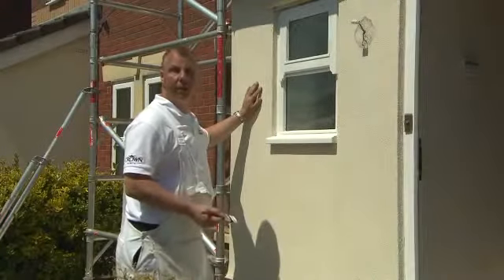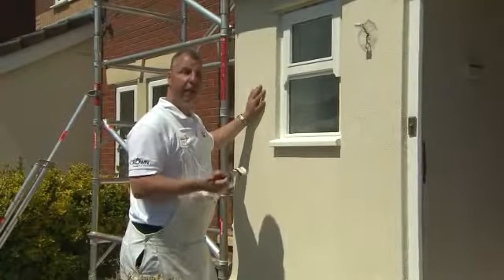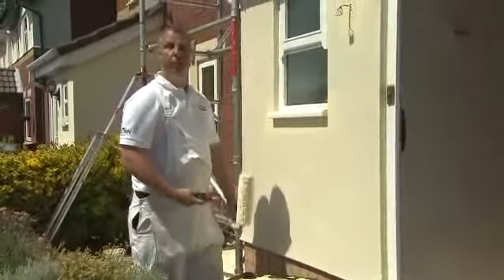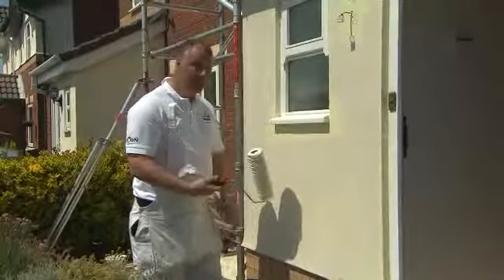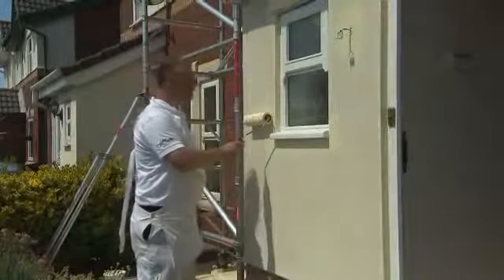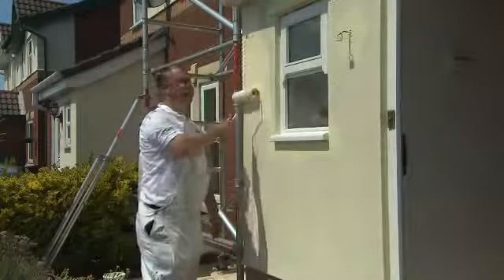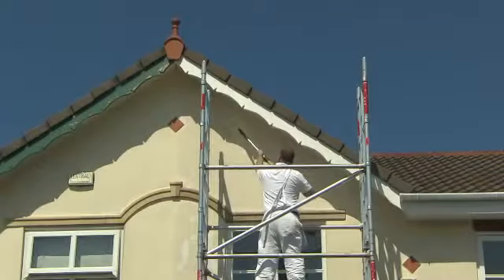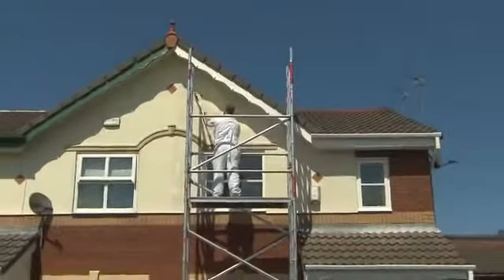How to paint your house with Sandtex Ultra Smooth Masonry Paint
Some quick tips to help you paint your home's exterior like a professional, using Sandtex Ultra Smooth Masonry Paint.